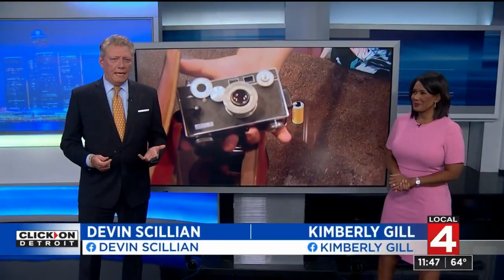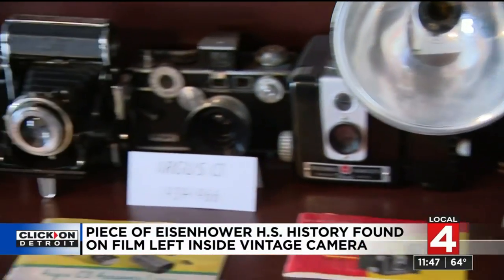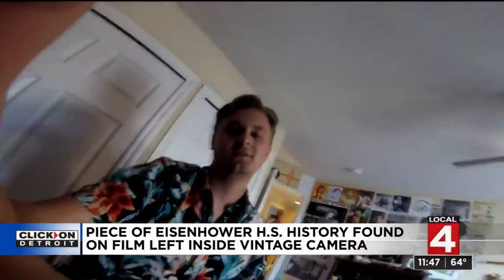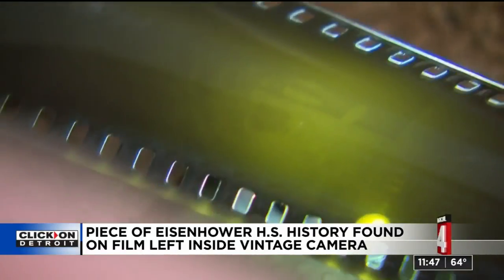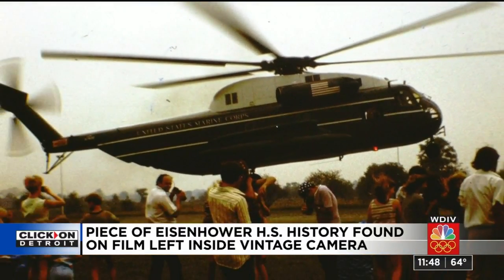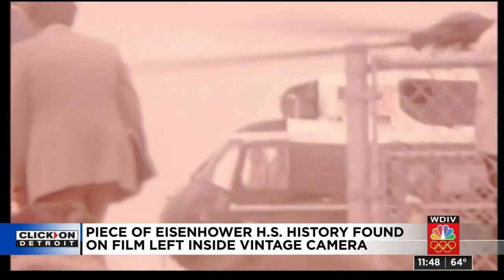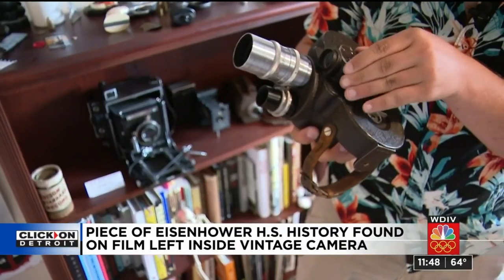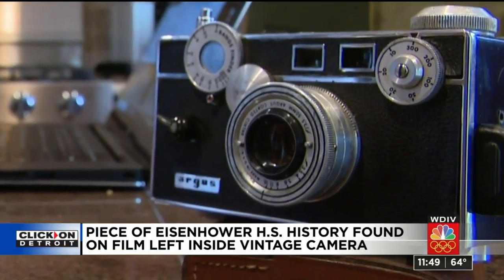Piece of Eisenhower High School history found on film left inside vintage camera